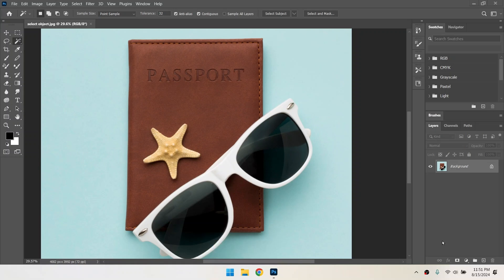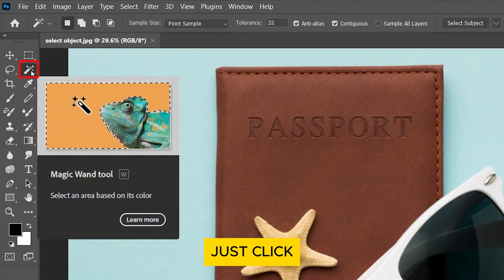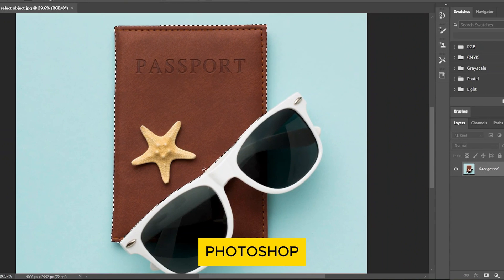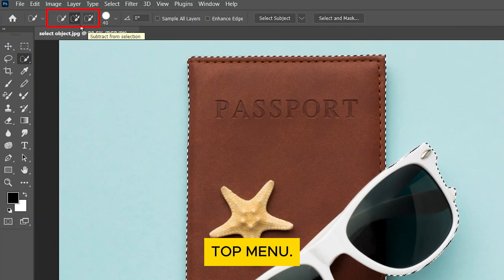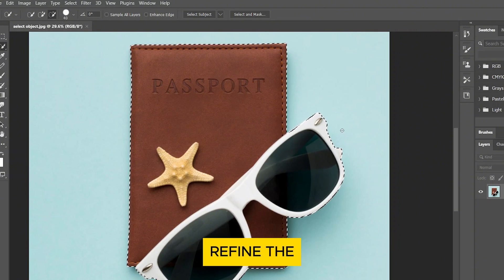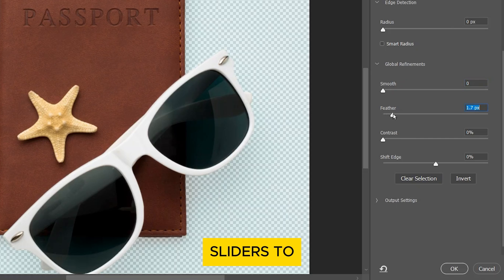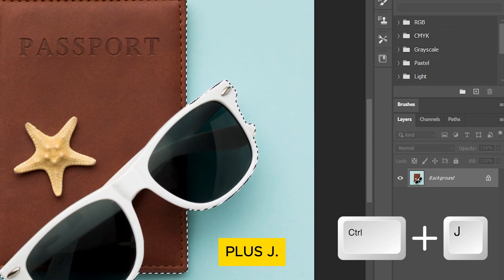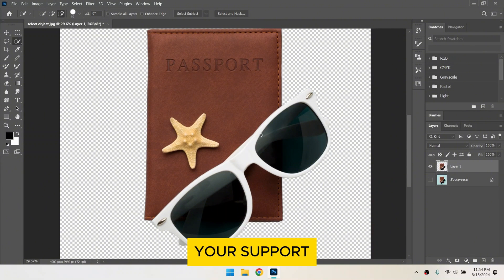How to Select an Object in Photoshop (Easy Tutorial)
Welcome to our detailed guide on How to Select an Object in Photoshop! This video is designed to help both beginners and seasoned users master the techniques needed to accurately select objects within your projects using Adobe Photoshop.

Timestamps:

00:00 - Opening your image & selecting the quick selection tool
00:13 - How to find the quick selection tool
00:28 - Using the tool to select your object
00:41 - Adjusting your selection
00:57 - Refining the selection with select and mask
01:12 - Finalizing your selection
01:29 - Moving the selected object to a new layer
01:43 - Conclusion & how to support the channel

What You Will Learn:

How to open and prepare your image for editing.

The steps to locate and use the quick selection tool effectively.

Techniques for adjusting and refining your selection to include precise details.

How to use the select and mask workspace to fine-tune the edges of your selection.

Tips for moving your selected object to a new layer, keeping your original image intact.

This tutorial ensures you will have a firm grasp on how to select an object in Photoshop by the end, streamlining your editing process and enhancing your overall Photoshop skills.